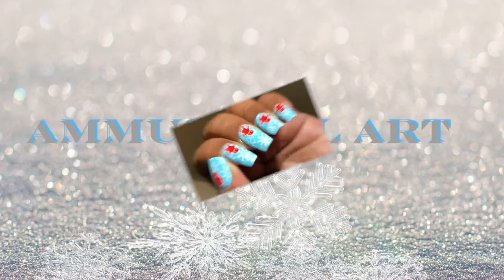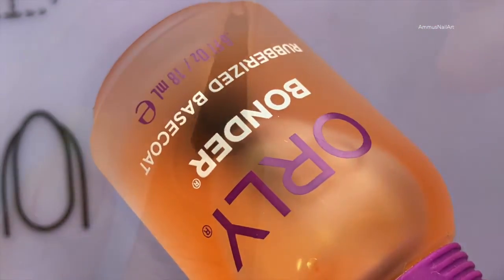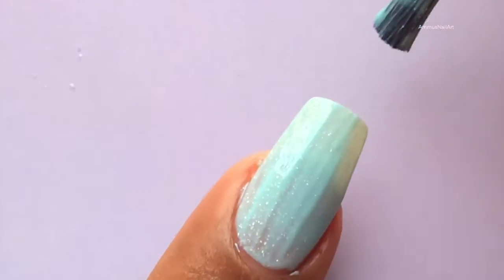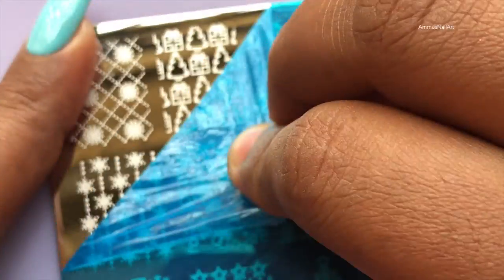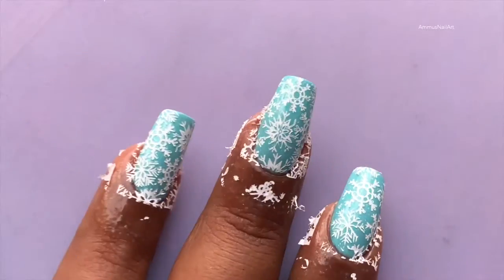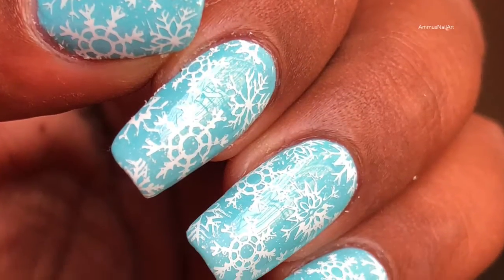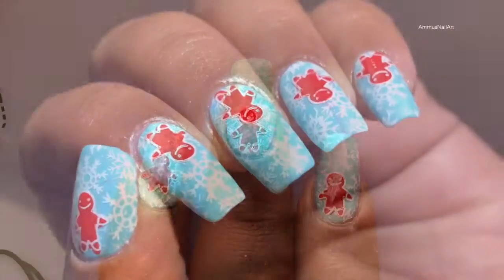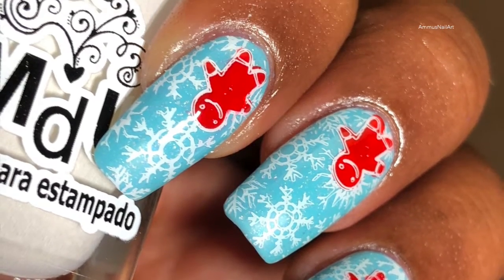DIY SNOW FLAKE NAIL ART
Hey guys, So the snow season has started and I have decided to do my first ever snow nails and here it is. I hope you guys enjoy the video.

💜 Products used 💜

✅ Base Coat ORLY: Nykka Physical shop or you can check out Nykaa’swebsite too
✅ Mundo De Unas Stamping Polishes:-

✅Stamping Plate: This product is no longer available on Aliexpress, hence could not add the link :(
✅ Top Coat - This is from Nykaa physical Store (ORLY)

💠 Artist: jill111 / 1314 images